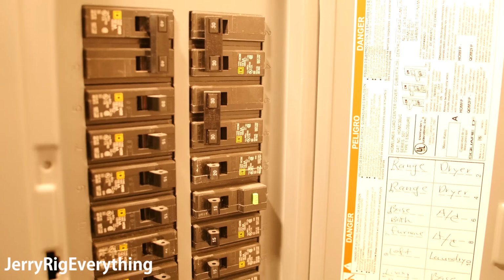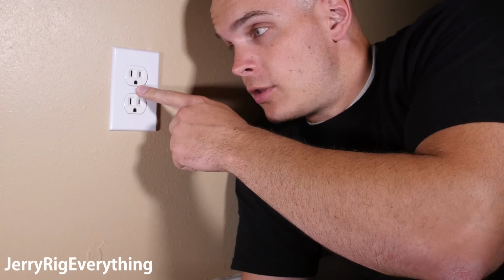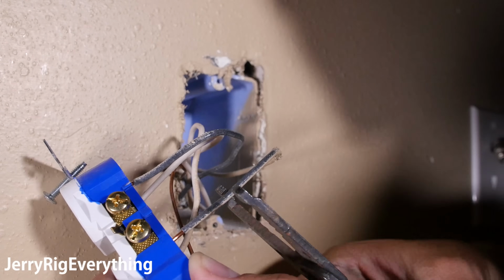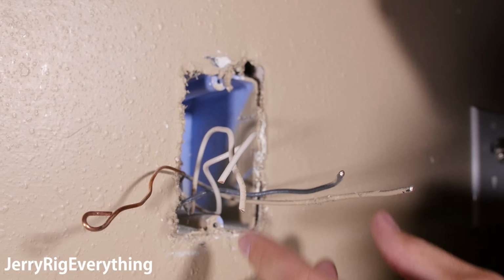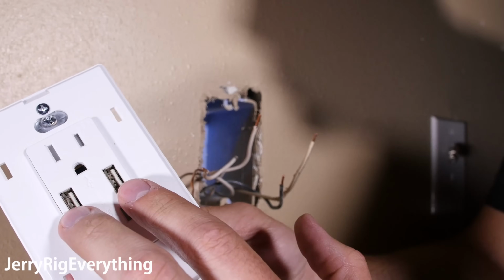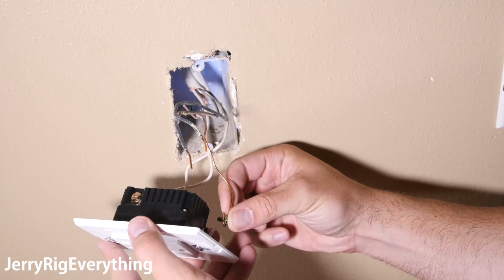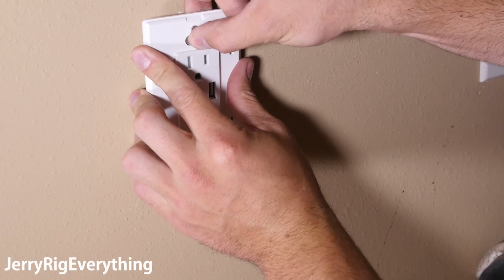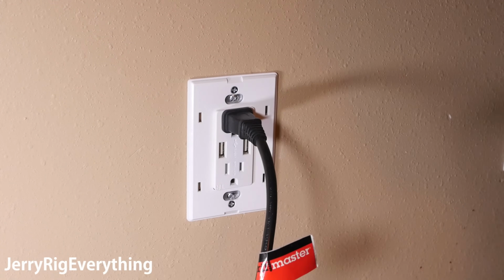How to install USB wall outlet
Here is the dual USB outlet I use in this video!
Here is a Qualcomm Quck charge outlet
Let me know if those links stop working!

Have you ever wanted to charge your phone but your outlets were being used by lamps, or computers, or other things that were charging? Well now this frees up 2 extra USB slots! This would work perfect by a couch, or by your TV, or living room where people need to charge their phones while they socialize, and it will increase the value of your home!

The project takes about 30-40 minutes, and is pretty easy.  Just make sure that you turn off ALL power to the outlet before removing anything from the wall.   It's an awesome conversation piece.

The camera I used to film this video
And this Metabones adapter

*I want to see the outlet you installed! Send me some pics!*